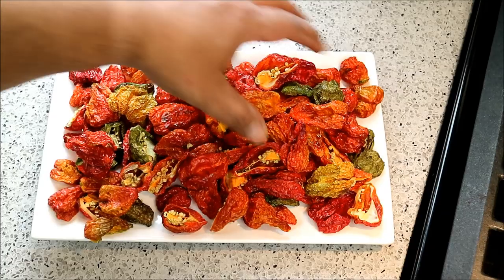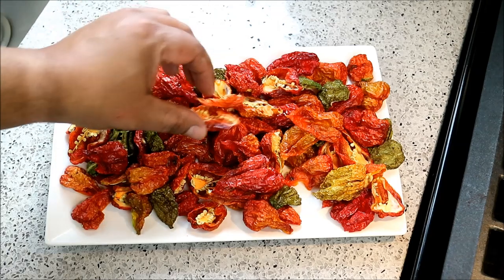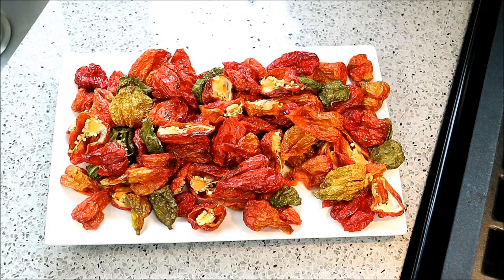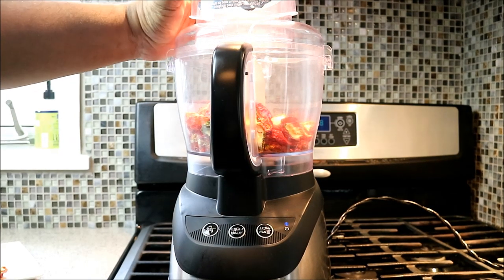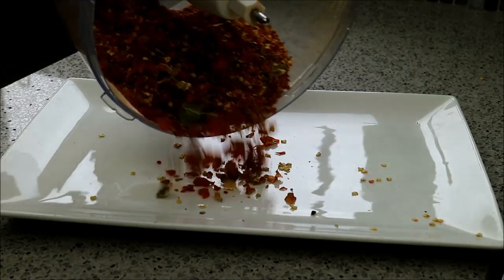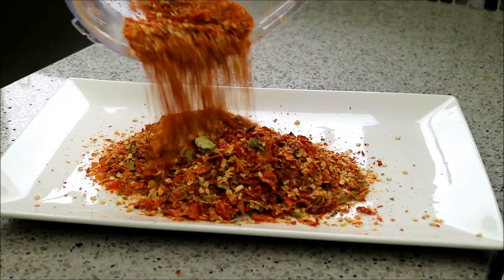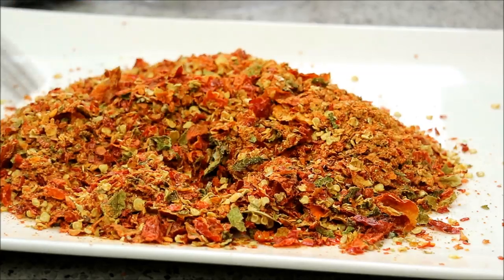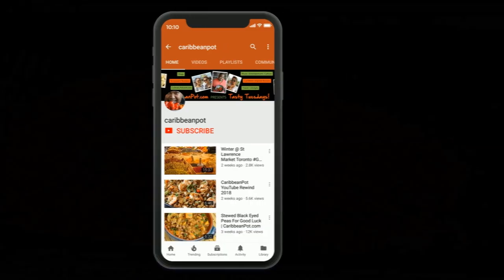How To Make Scotch Bonnet Pepper Flakes | CaribbeanPot.com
Learn How To Make Fiery Scotch Bonnet (any pepper really) Pepper Flakes with simple step by step instructions from Chris De La Rosa of CaribbeanPot.com By dehydrating the peppers, then using a food processor or blender, you'll have on the go pepper flakes, to not only preserve the flavor of vibrancy of the Scotch Bonnet Peppers, you can enjoy your fav heat source all year round.